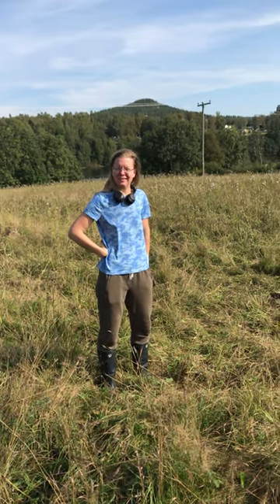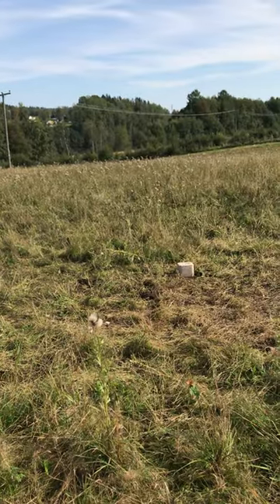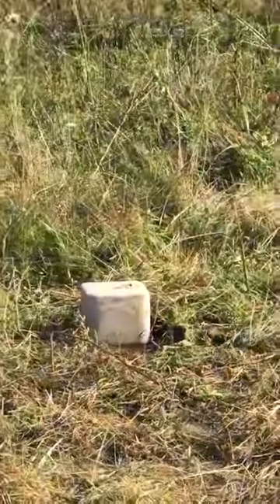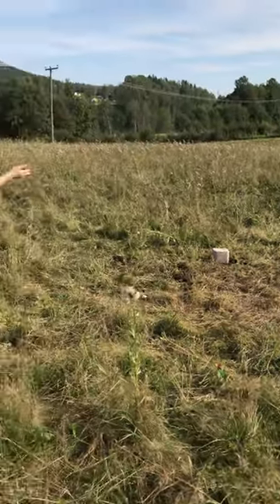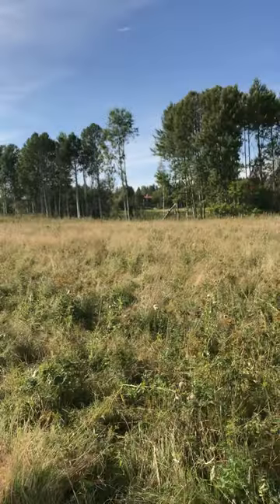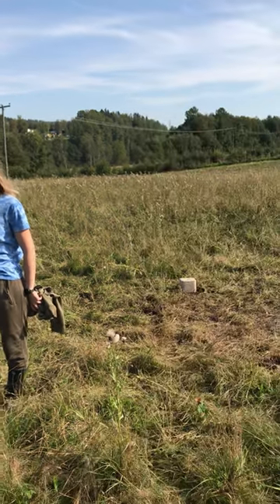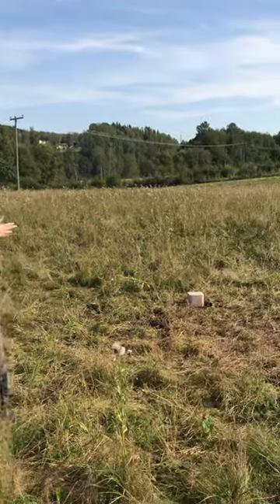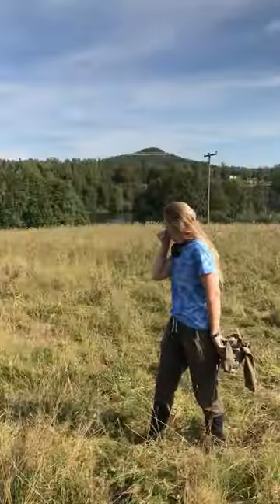Less mineral licking on the 3.5 hectare field with cow-selves-regulated grazing - 23-199